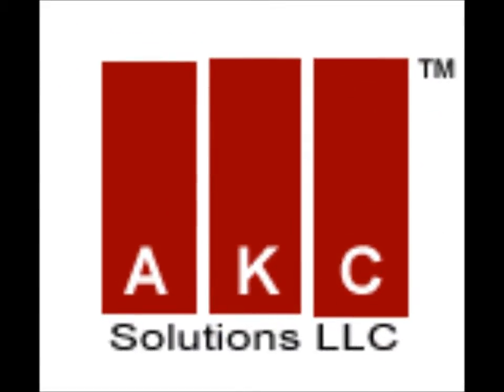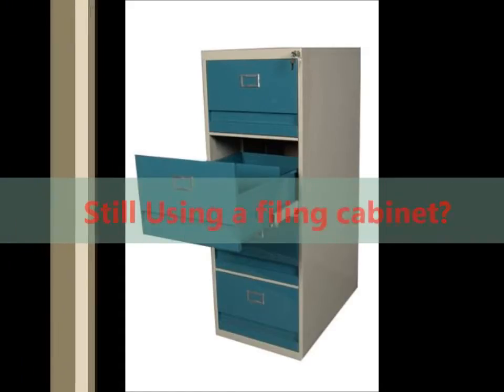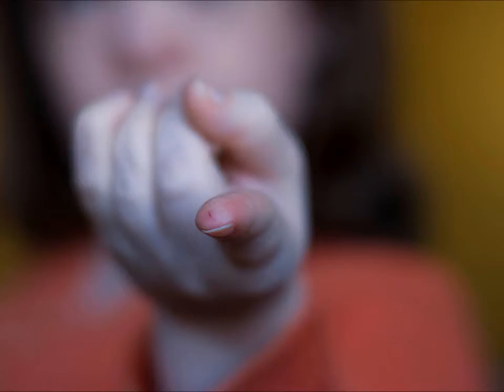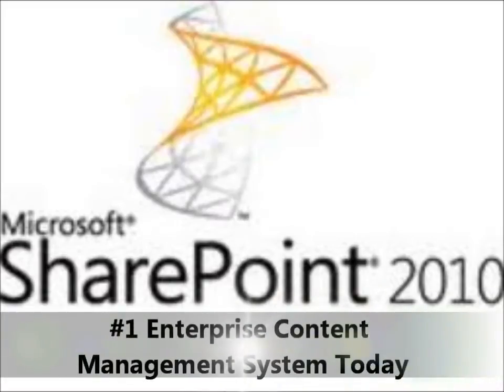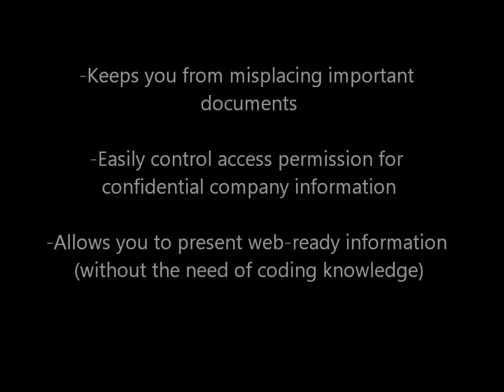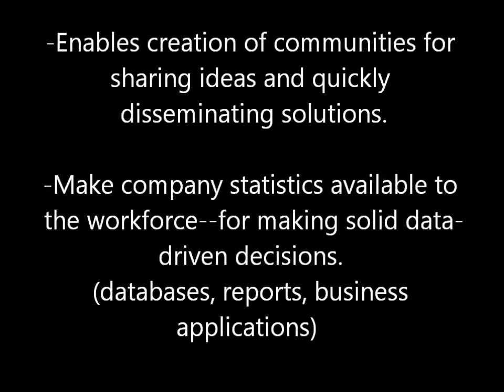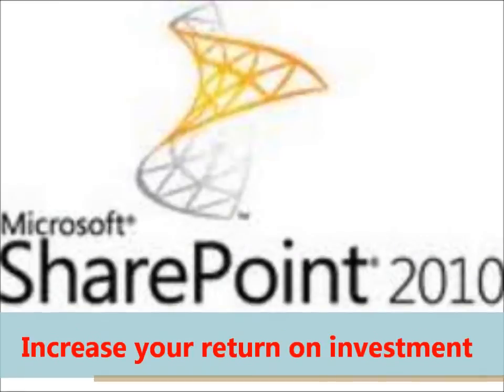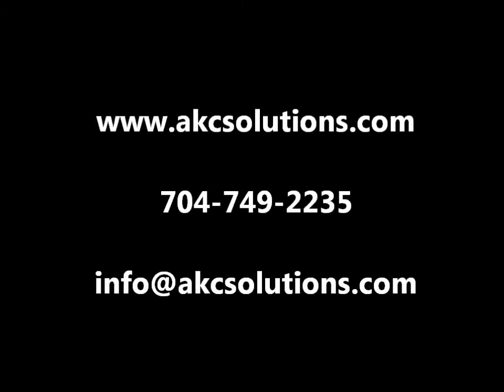SharePoint 2010 - File Sharing, Collaboration, Intranet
Microsoft SharePoint 2010 Overview.  Benefits.  Features.